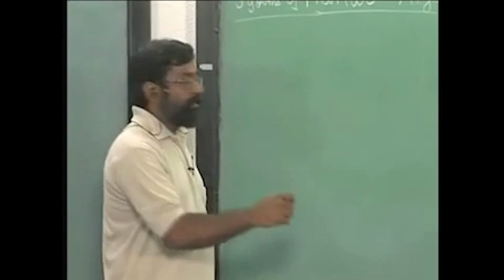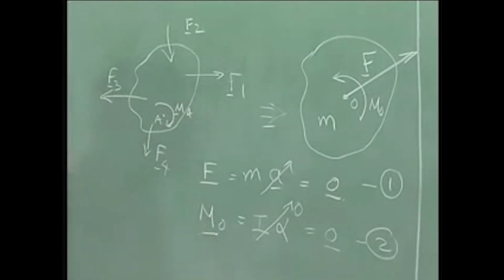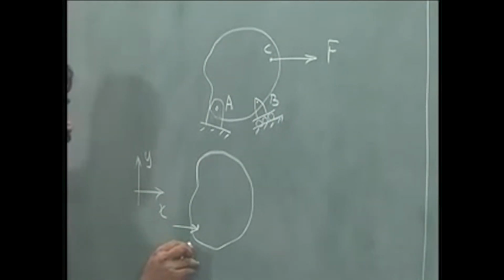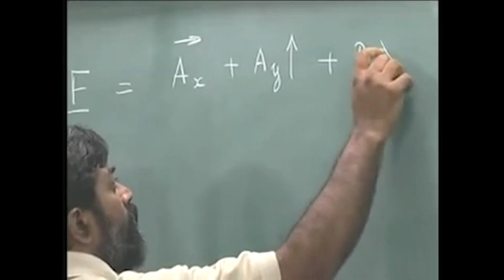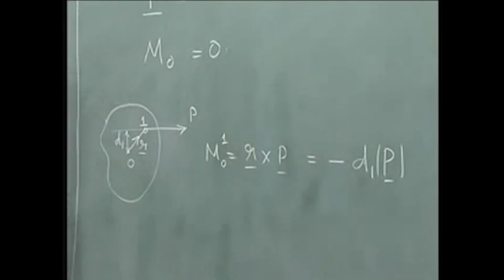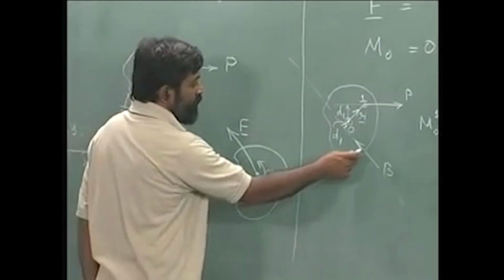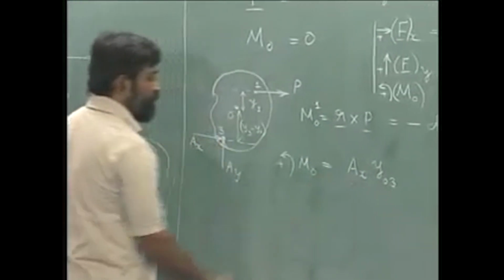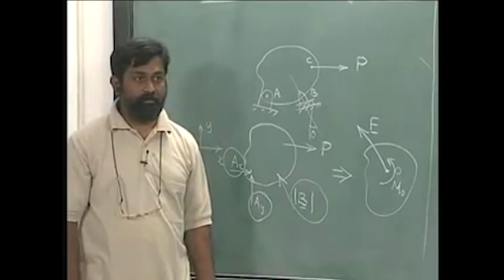Equations of Equilibrium